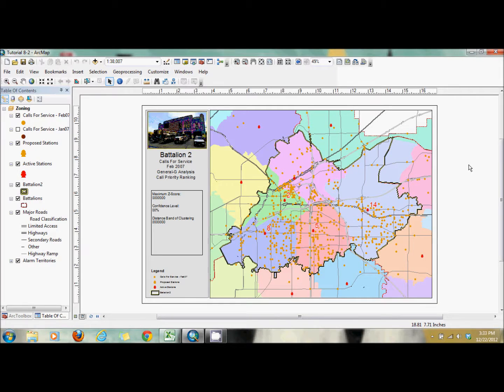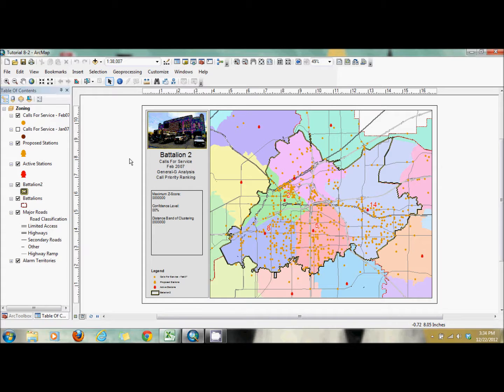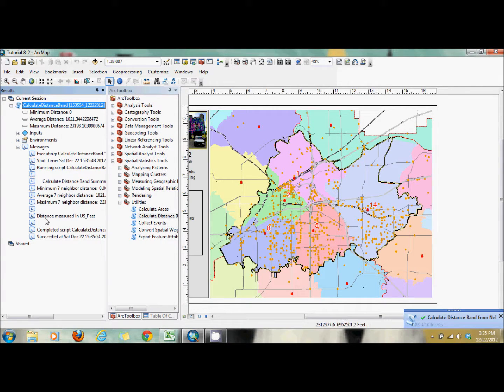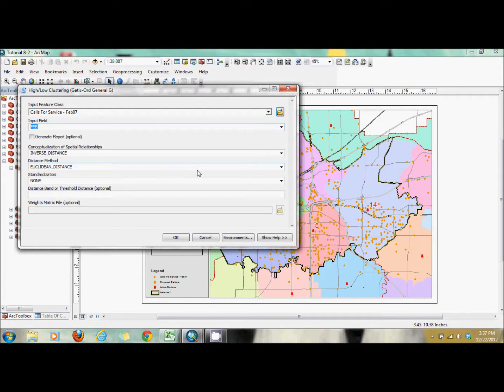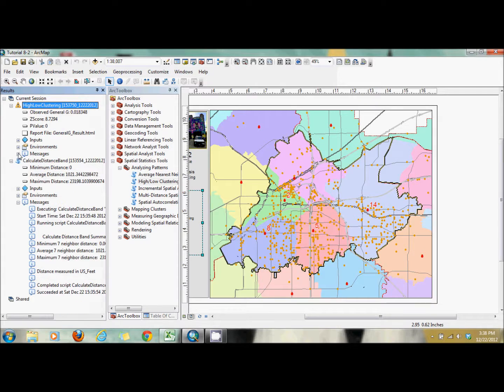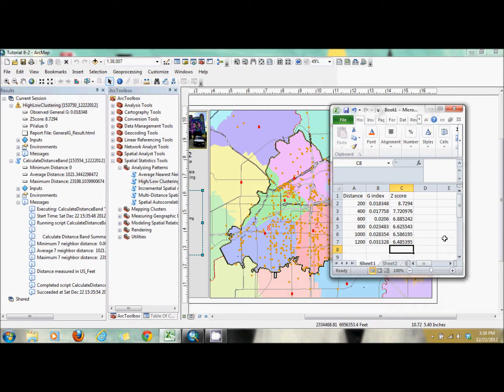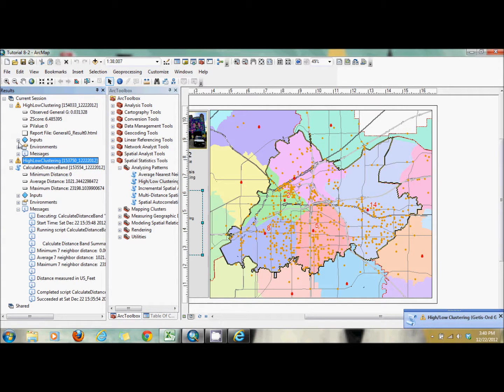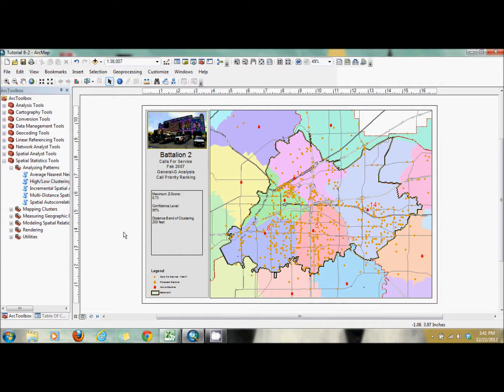Tutorial 8-2: Identifying the clustering of values